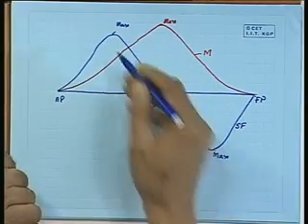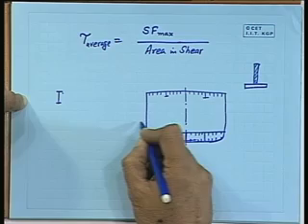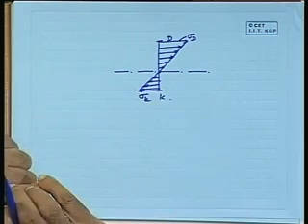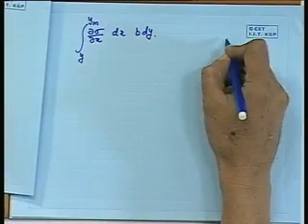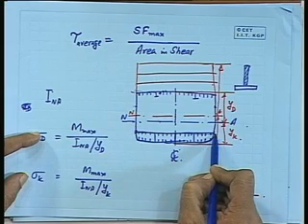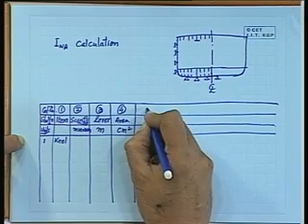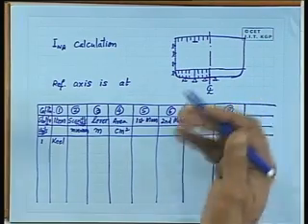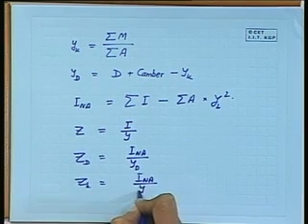Lec-15 Longitudinal Bending of Hull Grider-III